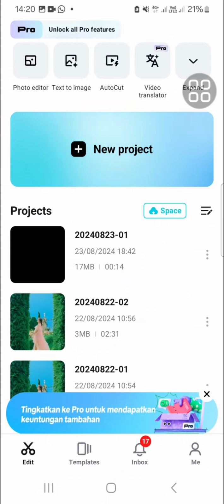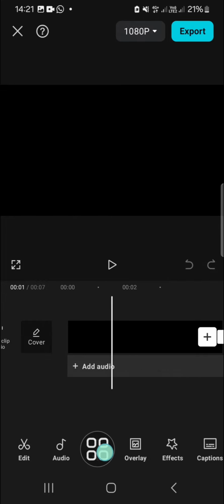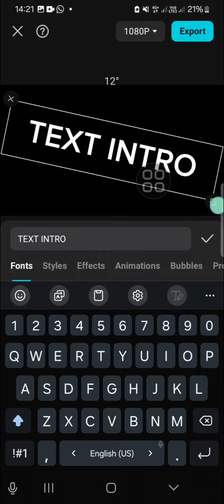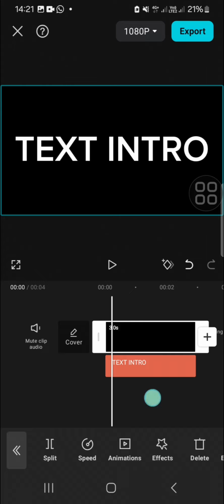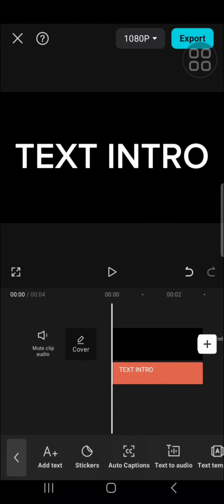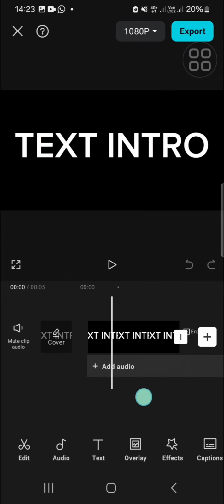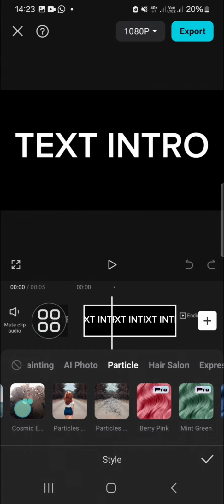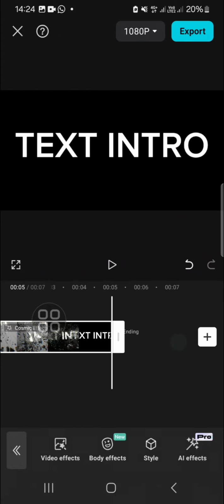👍 INSIGHTS: How to make particle intro effect in capcut- Capcut new effect | Tutorial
Want to add a stunning particle effect to your video intros? In this tutorial, we'll guide you step-by-step on how to create a mesmerizing particle intro effect using the latest features in CapCut. Perfect for making your videos stand out, this effect is easy to master with our detailed instructions. Whether you're a beginner or an experienced editor, this tutorial will help you add a professional touch to your videos.